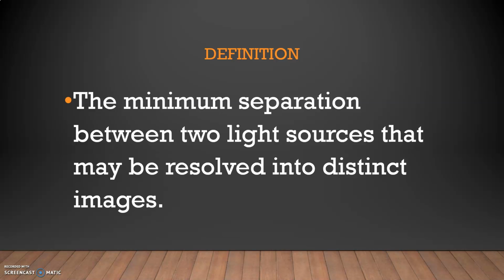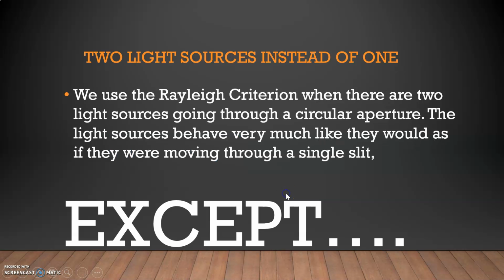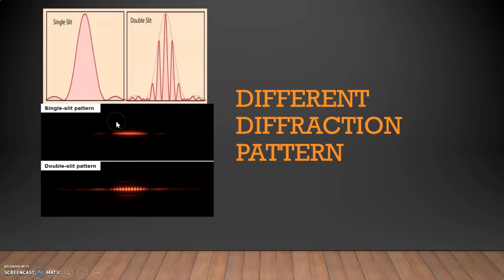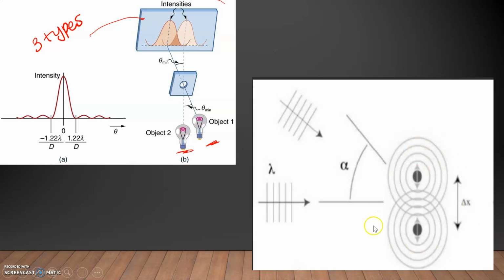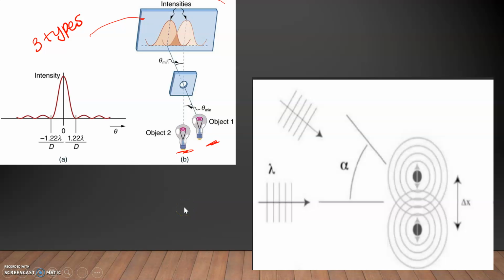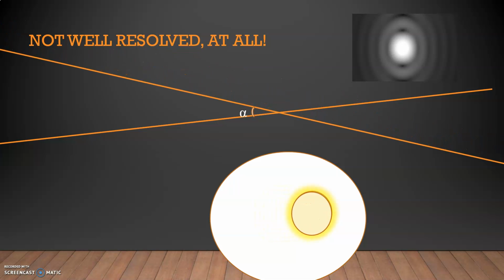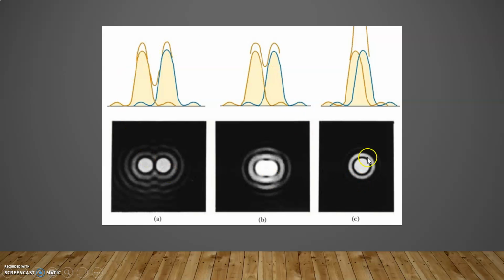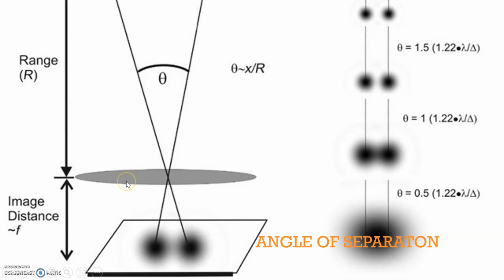Rayleigh Criterion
General Physics II / Physics 106 BYU  2020 - PRIVATE -Video , Author: Jaymie Bourdeau